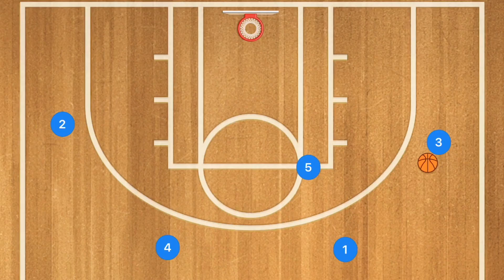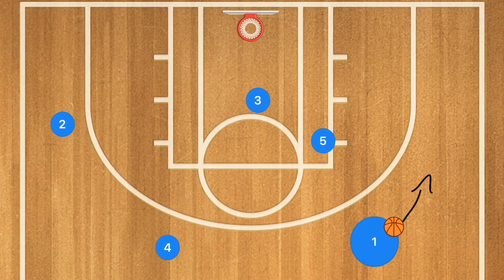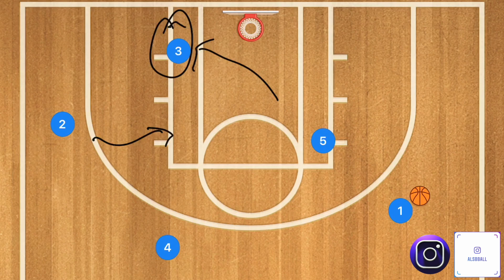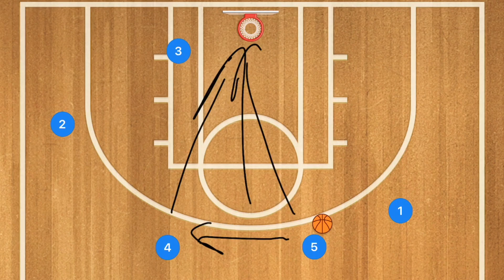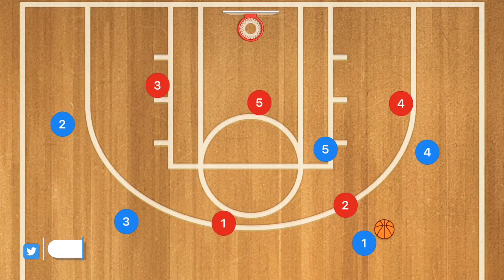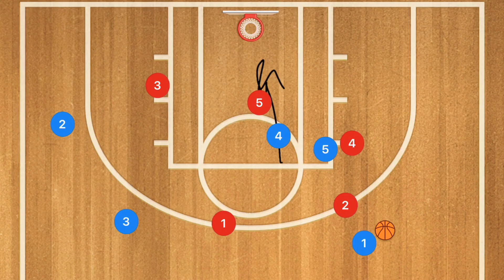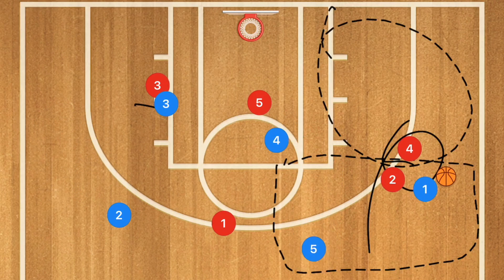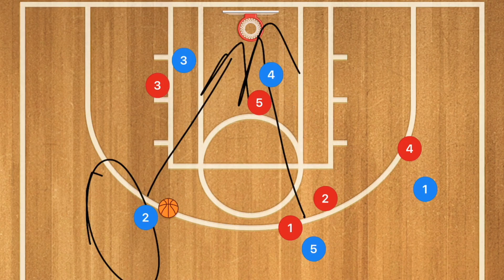Dirk Nowitzki 4 Out 1 In Basketball Play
Dirk Nowitzki 4 Out 1 In Basketball Play, during this years NBA Allstar Rookie Sophomore game Dirk Nowitzki was a coach and ran a great 4 out 1 in Basketball play that suits the type of player he was back in the day. This 4 out 1 in Basketball play is made to get your centre a 3 point shot. If you have a player like Dirk Nowitzki this 4 out 1 in Basketball play might work really well with your Basketball team.